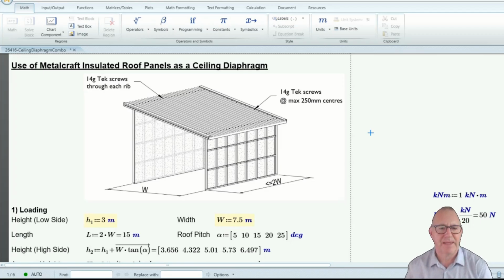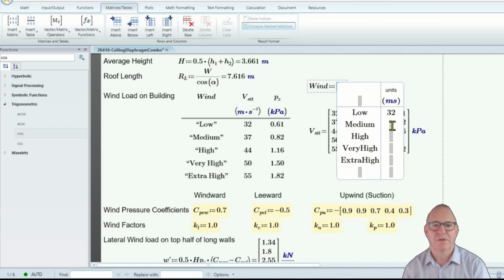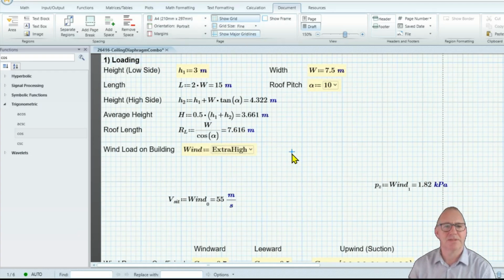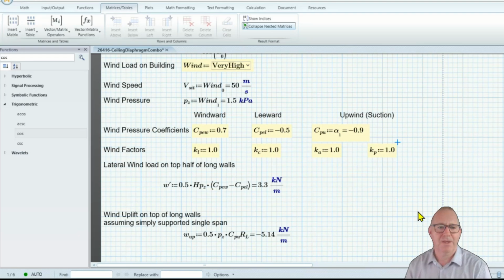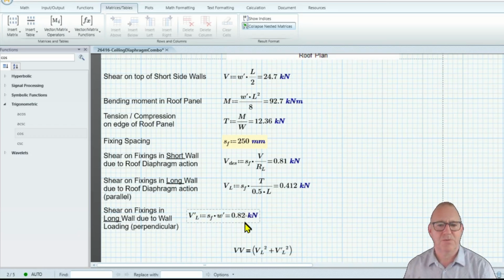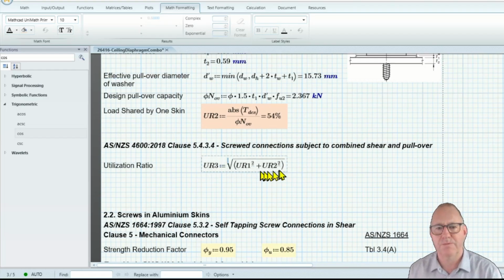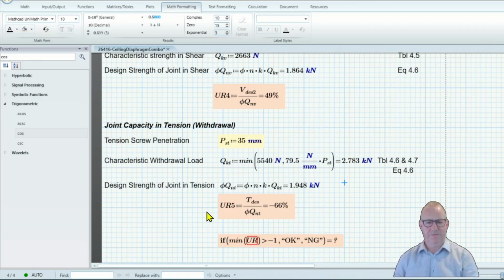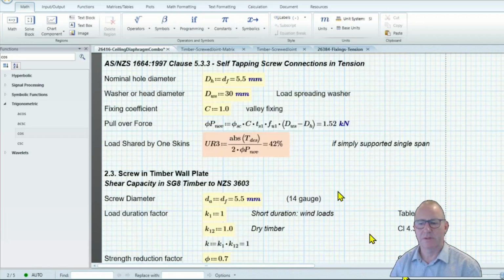Metalcraft Insulated Roof Panels as a Ceiling Diaphragm. Pt 2: Using Combo Boxes (Step-by-Step)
Mathcad for Structural Engineers
Use of Metalcraft Insulated Roof Panels as a Ceiling Diaphragm
Part 2: Using Combo Boxes to Calculate capacities in Low – Extra High Wind Zones

A step-by-step walkthrough of creating calculations using Combo Boxes for inputs. Calculations in accordance with NZS1170.2, AS/NZ4600, AS/NZS1664, NZS3603, NZS3604.